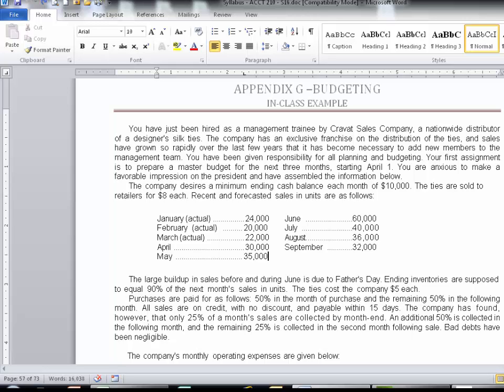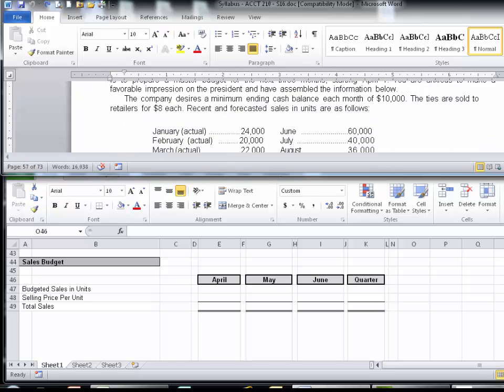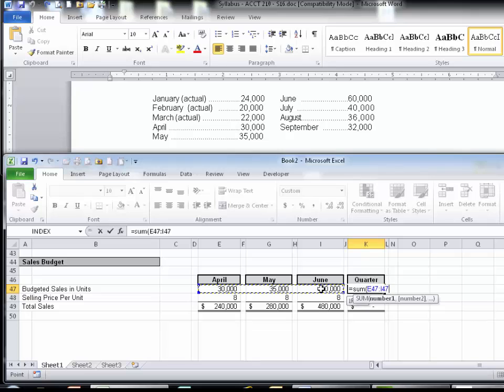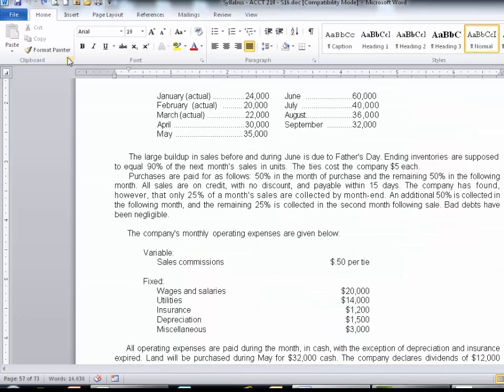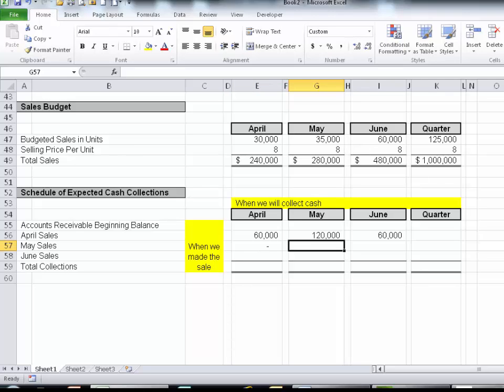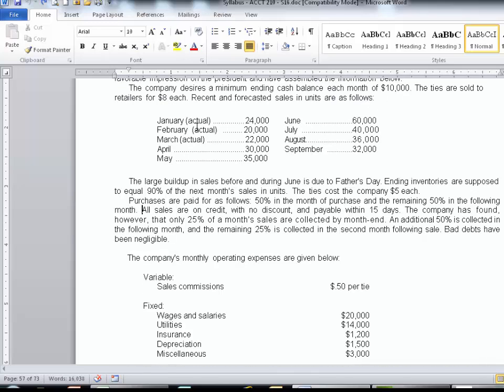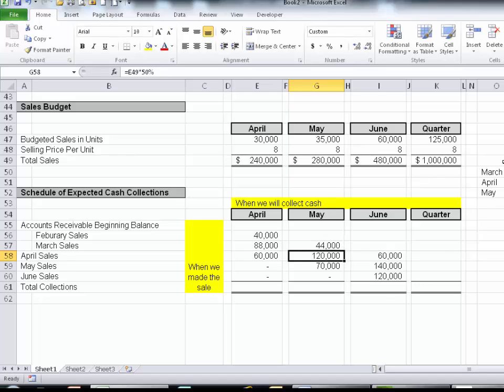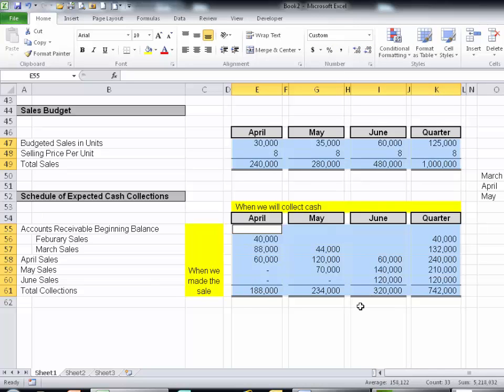ACCT 210 Budgets sales and collections